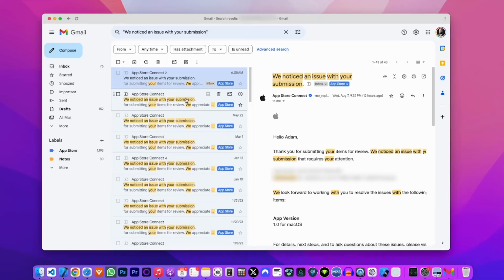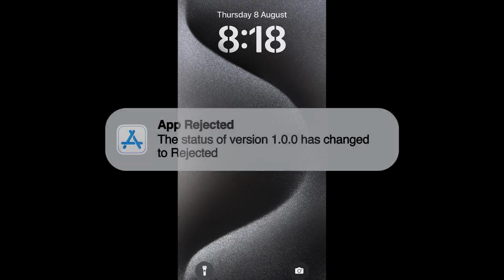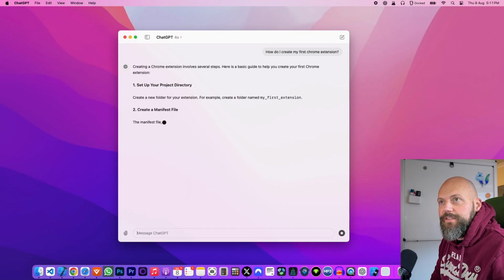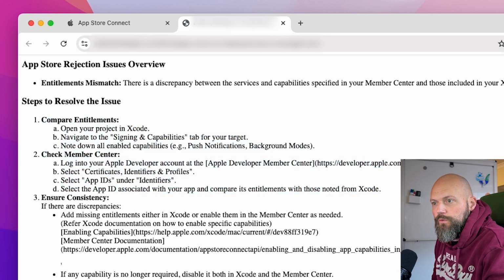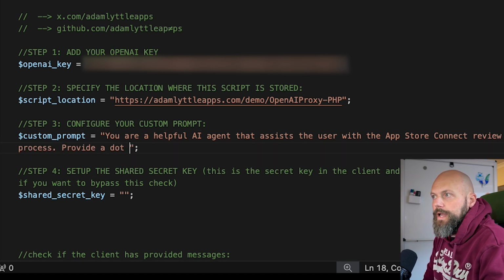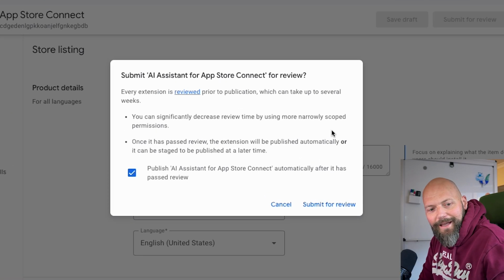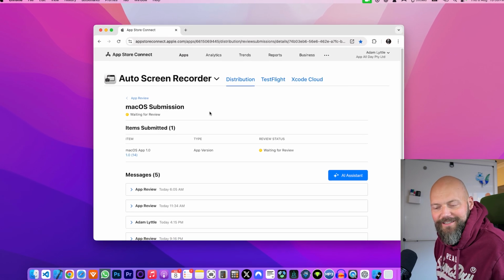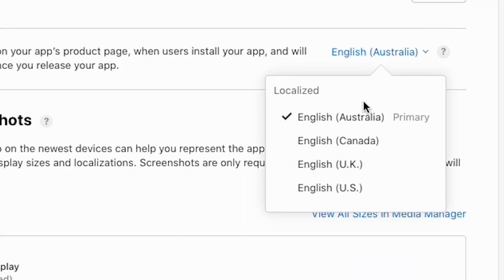I was rejected by Apple 43 times… so I fought back (with AI)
After being rejected by the Apple App Store 43 times, I decided to take matters into my own hands by creating an AI-powered Chrome extension to assist with the App Store rejection process.

Apps by Adam Lyttle is the personal journey of an indie app developer, sharing valuable lessons and experiences to help fellow developers succeed in the competitive app market

My channel is based on one simple premise: "A rising tide lifts all boats" — I share my experience, teach what I've learned and highlight the mistakes I've made along the way.

The road to success in the app development world is often paved with setbacks, rejections, and countless revisions. My journey has been no different. As an indie app developer, I’ve faced numerous challenges, but none as persistent as the App Store review process. After being rejected 43 times by Apple’s App Store review team, I decided to take matters into my own hands. This is the story of how I turned frustration into innovation by leveraging AI to create a Chrome extension designed to assist developers with the App Store rejection process.

Receiving an App Store rejection is never easy. Each time I submitted my app, hoping it would finally be approved, I was met with another issue to fix. It felt like an endless cycle of modifications and resubmissions. The review team would point out one problem, and after resolving it, another would surface. The process was not only time-consuming but also mentally exhausting.

I often found myself asking, “Why didn’t they just tell me all the issues at once? Why do we have to do this dance, Apple?” This constant back-and-forth made me question whether I was getting carried away with my dream. I wondered if the idea of using AI to help with the app review process was out of my league. After all, I was just a SwiftUI developer with some experience in vanilla JavaScript, HTML, and PHP.

Despite the setbacks, I refused to give up. Instead, I decided to channel my frustration into creating something that could potentially help other developers facing similar challenges. With the help of ChatGPT, I embarked on the journey of developing my first Chrome extension.

Creating a Chrome extension turned out to be simpler than I expected. It involved basic JavaScript files, along with HTML, CSS, and images. Once I had built the extension, I integrated AI to process messages from the App Store review team, provide context, and offer step-by-step instructions on how to resolve the issues. The extension aimed to give developers an overview of the issues, resources for resolution, and additional tips from documentation.

Once the extension was ready, I submitted it to the Chrome Web Store, only to face yet another review process. It was ironic that an app designed to help with review processes had to go through a review itself. To make matters worse, I discovered a bug after submission, and while the extension was under review, I couldn’t make any changes. This meant the version under review wasn’t functioning properly.

Despite the challenges, I’ve come to appreciate the App Store review process. It reminded me of the days when I created shareware software, handling distribution, marketing, and user acquisition on my own. Back then, there were no standards, and anyone could release software without quality checks. Today’s app marketplaces, like the App Store and Chrome Web Store, ensure a level of quality and safety for users.

The review process, though tedious, helps create better products. It ensures compliance with standards and increases user confidence. Each rejection pushed me to improve my app, making it more robust and user-friendly. The journey taught me invaluable lessons about persistence, problem-solving, and innovation.

Turning rejection into innovation has been a rewarding experience. The AI-powered Chrome extension I developed is a testament to the power of perseverance and the potential of AI in app development. As I continue to refine my app and explore new features, I remain committed to sharing my journey and helping other developers succeed.